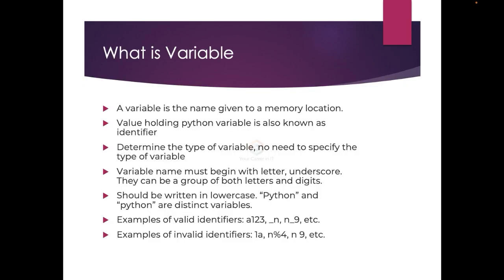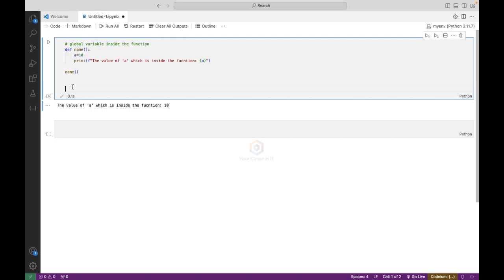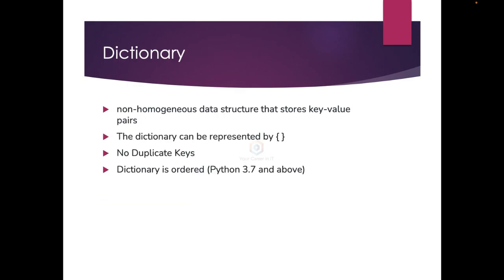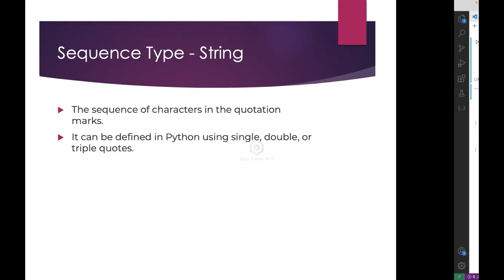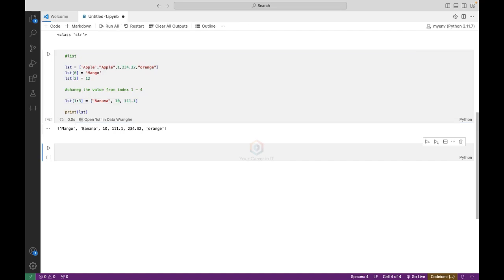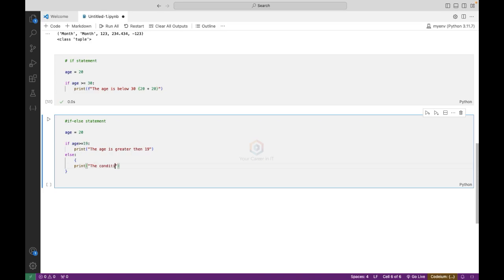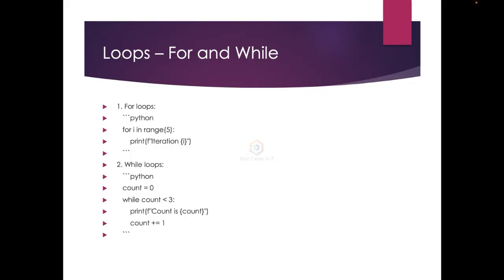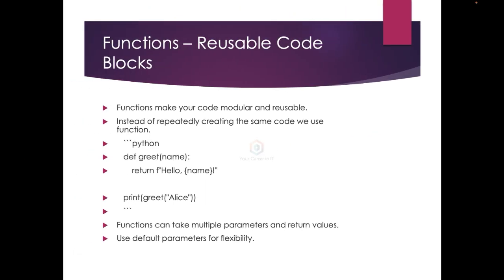Python Basics for Freshers in One Hour: Learn Programming Fast and Easy!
Are you new to programming and want to learn Python quickly? 🌟 This one-hour tutorial is designed especially for beginners and freshers who want to build a strong foundation in Python.

In this video, you will learn:
✅ How to set up Python on your computer.
✅ Understanding variables, data types, and basic syntax.
✅ Writing loops (for and while) to automate repetitive tasks.
✅ Decision-making with if-else statements.
✅ Creating and using functions to write clean, reusable code.

This beginner-friendly guide will walk you through practical examples and hands-on exercises to make learning Python fun and straightforward. Whether you’re preparing for a coding interview or starting your data science journey, this tutorial is the perfect starting point!